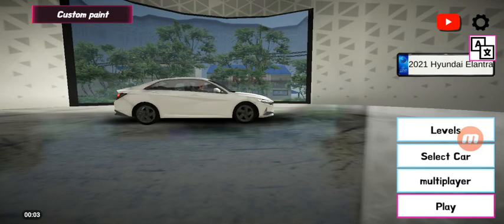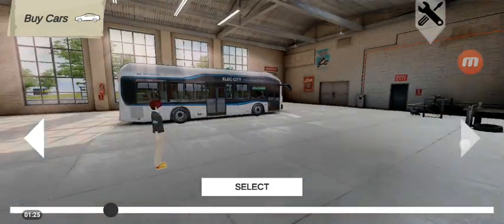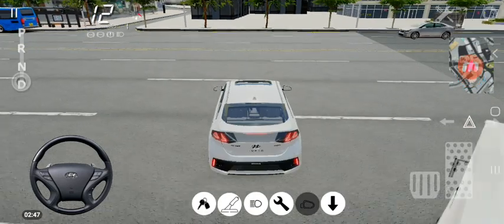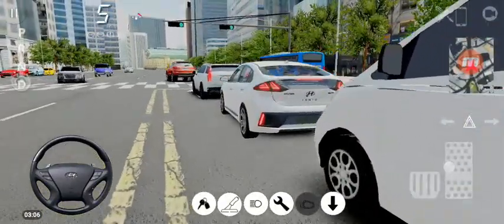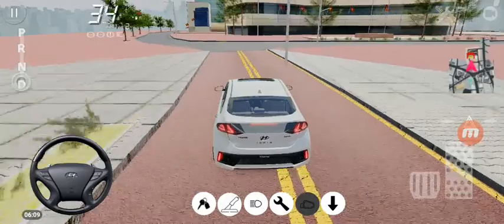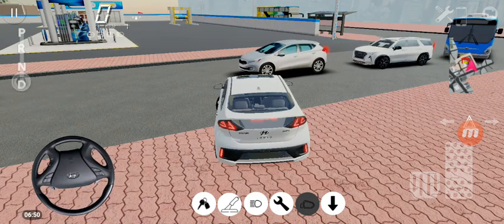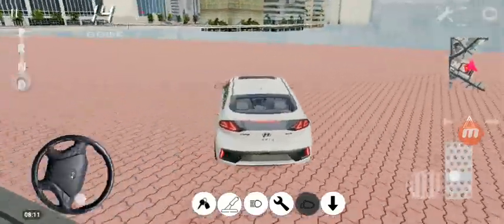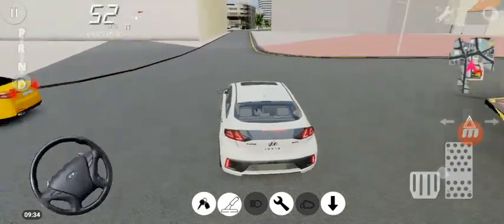3DdrivingGame Revisited I | Ioniq Second Test Drive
This is my first time revisiting @Car3D to test-drive the Hyundai IONIQ again. I abandoned the prequel because it may be useless.